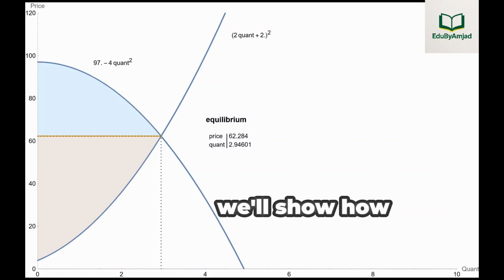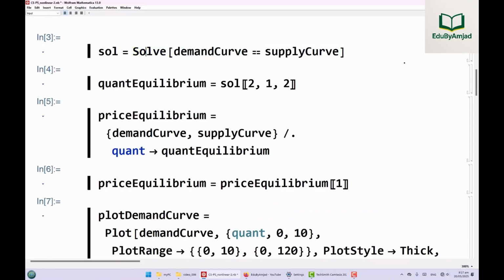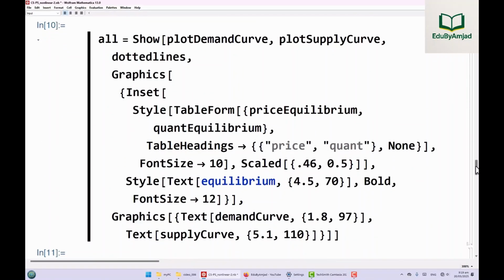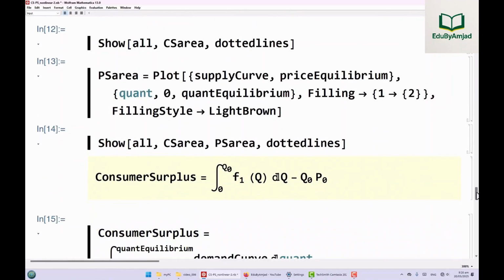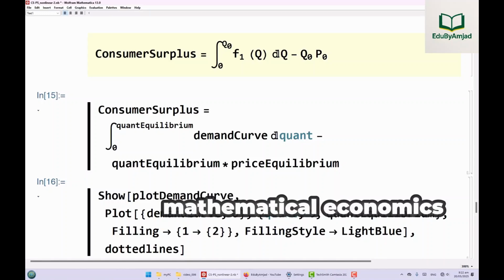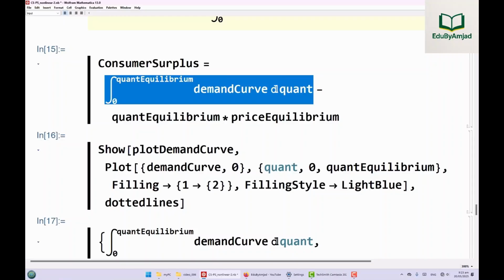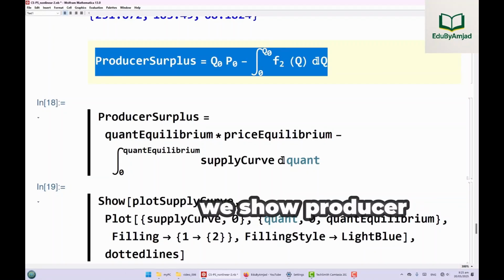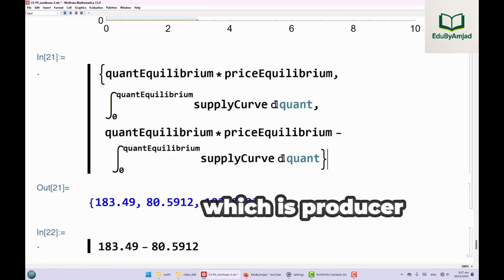Consumer & Producer Surplus (Nonlinear Curves): Visual Intuition with Calculus & Mathematica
Consumer and producer surplus become much more interesting — and more realistic — once we move beyond straight-line (linear) demand and supply curves.

In this video, we build a nonlinear microeconomic model and show how surplus is actually measured when demand and supply curves are curved. Using Mathematica, we move from abstract theory to precise visual and calculus-based computation.

You’ll see how areas under curves still define welfare — but now require integration and careful interpretation.

• How nonlinear demand and supply functions are defined in economics
• How to find equilibrium with curved functions
• Why surplus is still “area under curves,” but no longer simple triangles
• How to compute consumer surplus using definite integrals
• How to compute producer surplus using integration methods
• Economic intuition behind diminishing marginal utility and increasing marginal cost
• How Mathematica visualizes welfare areas precisely

📊 Core Ideas Explained Visually

• Market equilibrium from nonlinear demand & supply
• Consumer surplus as area under demand above price
• Producer surplus as area above supply below price
• Exact welfare measurement using calculus (integration)
• Comparison with linear surplus formulas (why geometry changes)

Ideal for students of:
• Microeconomics (AP / IB / A-Level / University)
• Mathematical Economics
• Economics with Calculus
• Data visualization learners using Mathematica
• Anyone who wants intuition beyond textbook triangles

🧠 Key Insight

Once curves become nonlinear, surplus is no longer “just geometry” — it becomes calculus-based economic measurement of welfare.

🔖 Tags / Keywords